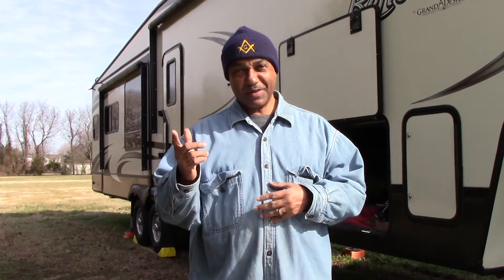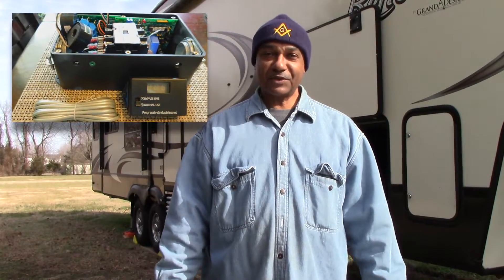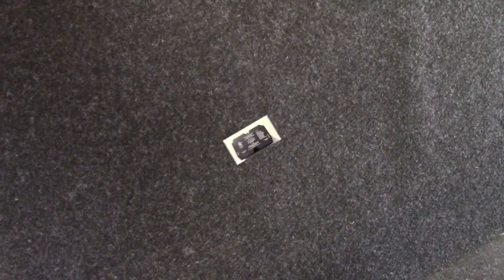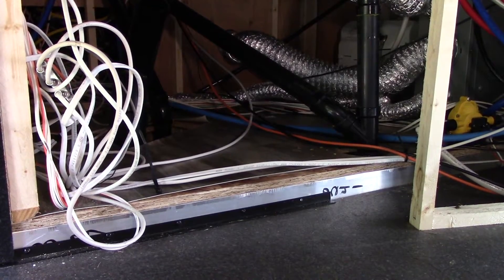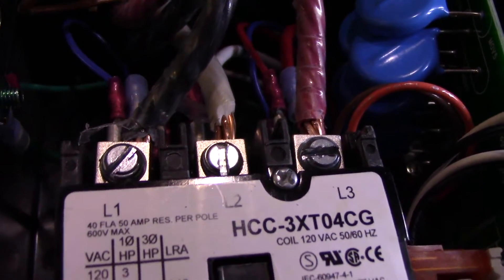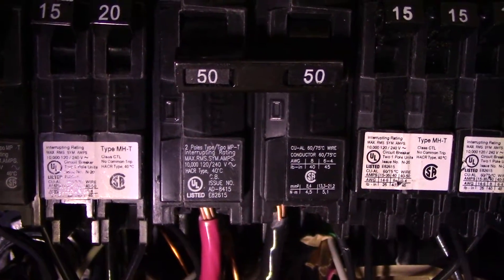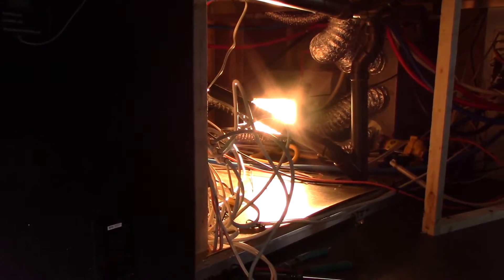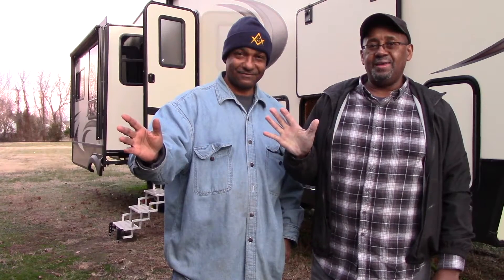Installed A Hardwired Surge Protector in our //Grand Design// Reflection // 367BHS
In this video I show you how we installed our Progressive Industries hardwired surge & electrical protector. This is NOT a step by step tutorial. It is just how and what we installed for our needs. This product comes with very detailed step by step instructions including color pictures for your convenience. Please refer to them and try to have an experienced electrician on hand for your own install.